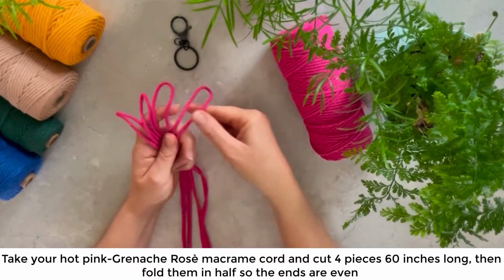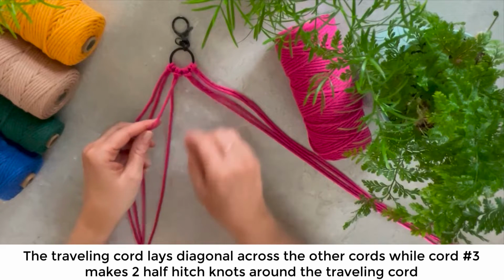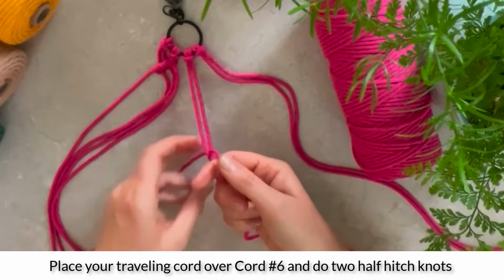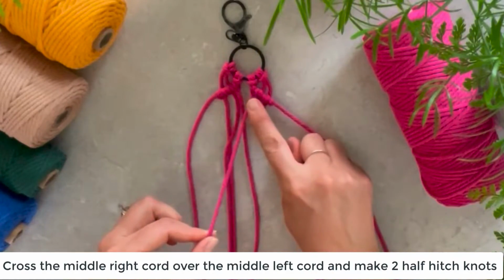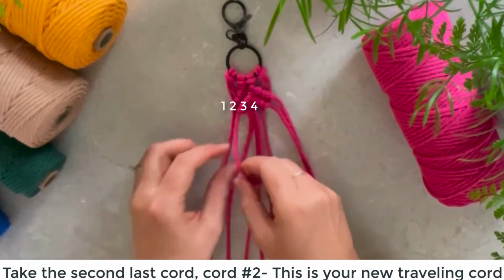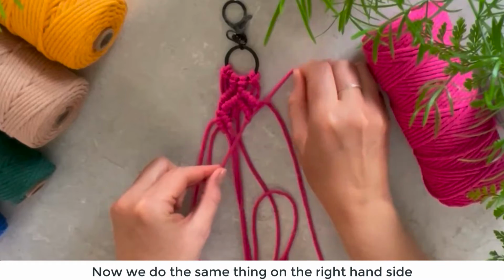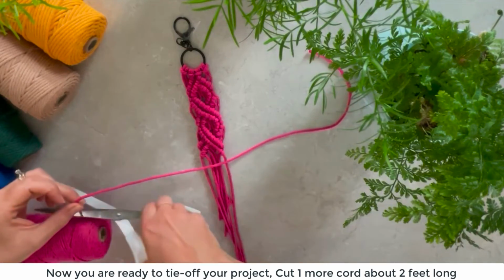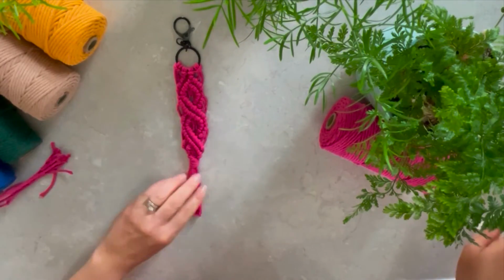how to macrame key chain for beginners step by step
Our macrame keychain  tutorial is for beginners where we give you step by step instructions, as well as everything you need to make this exact creation with our NEW Grenache Pink macrame cord.

Get our Deluxe kits here - Where we give you everything you need to get started

Just search " ChaCha&Chicky Macrame Kit"

This video uses our 3mm, 4 strand twisted cotton macrame cord and our matte black macrame key chain

For this project cut 4 strands 60inches long
and 1 strand 2 feet long for the loop knot at the end
To get your FREE downloads go to our website below